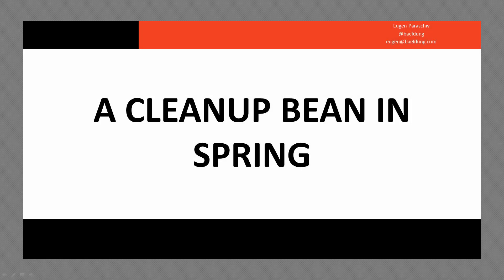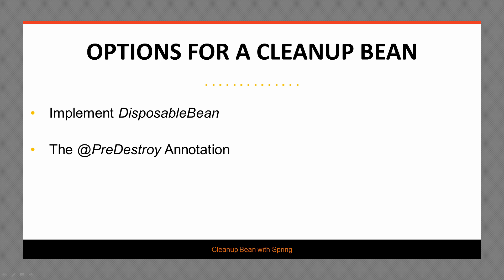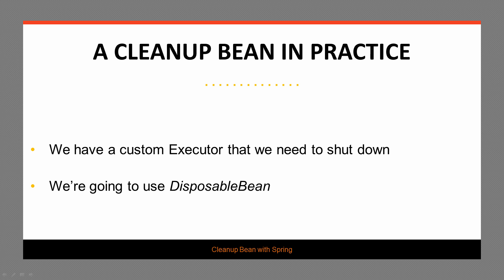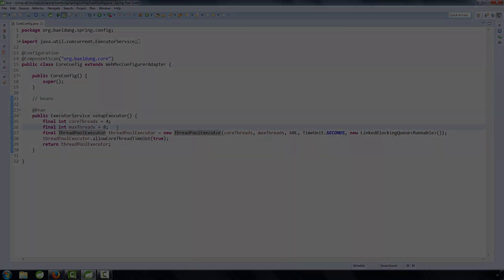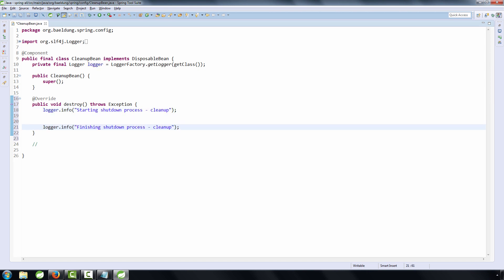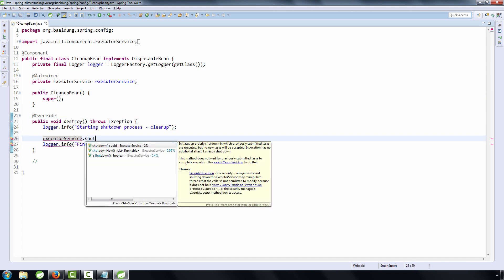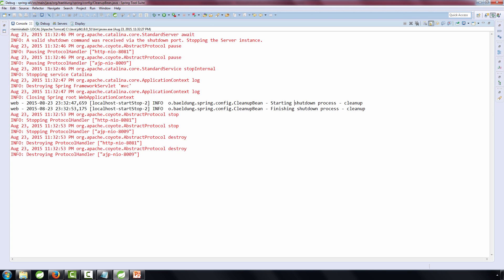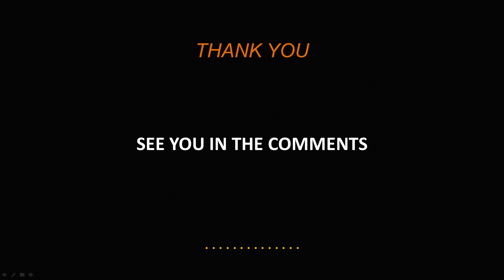A Cleanup Bean in Spring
Learn how to wire in a simple bean to clean up resources in a Spring application.

A simple Spring bean to help shutting down and cleaning up any resource that needs custom cleanup when the application shuts down.